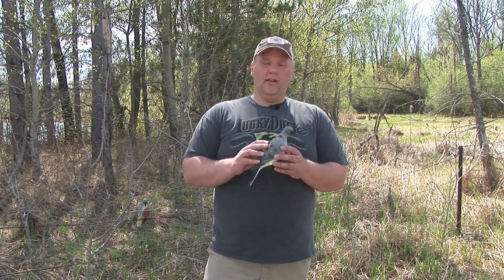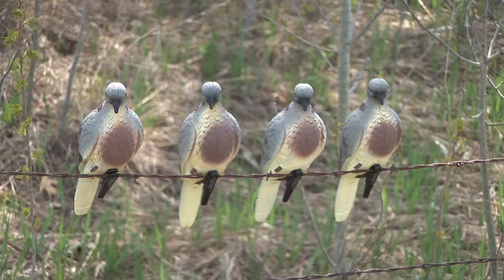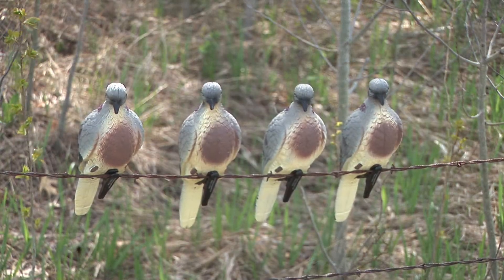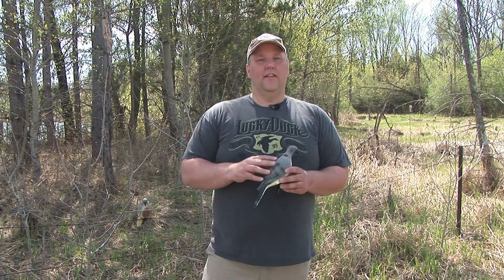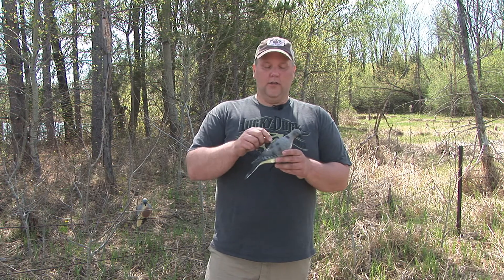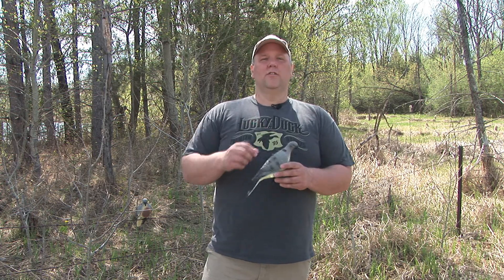Clip On Dove Decoy From Lucky Duck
The best selling, most realistic dove body decoy is the Lucky Duck Clip on Dove. Blow molded-realistic coloring with a heavy duty clip for mounting on trees, fences or posts. Also has an eyelet for hanging in trees of other objects. Comes with 4 doves to the pack. Great value!